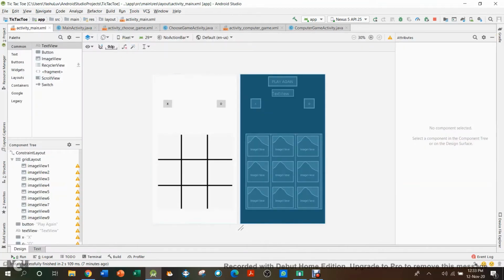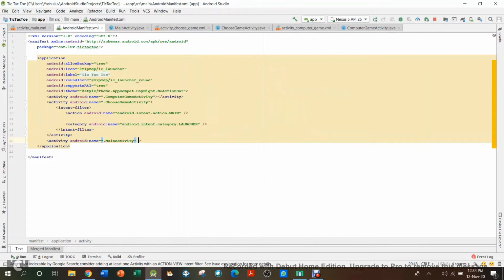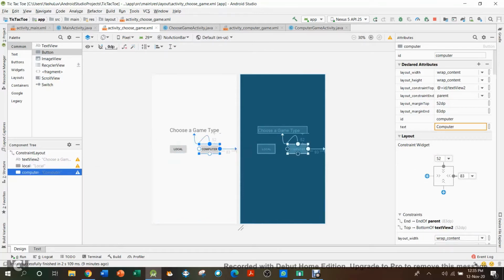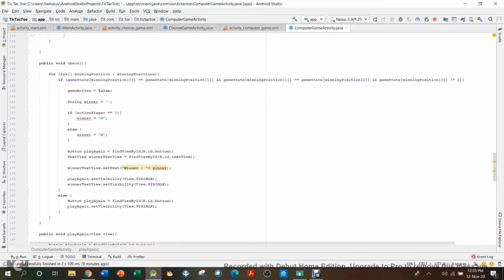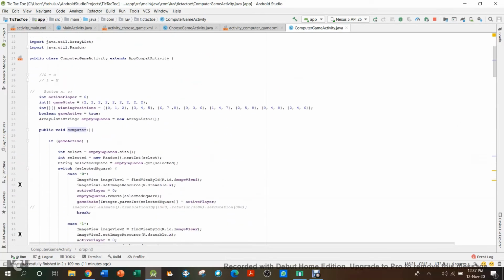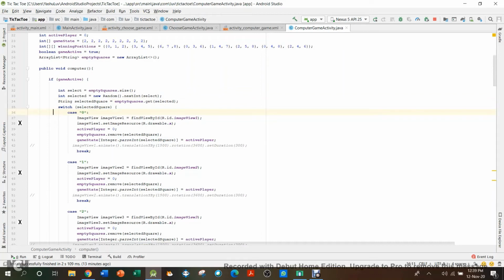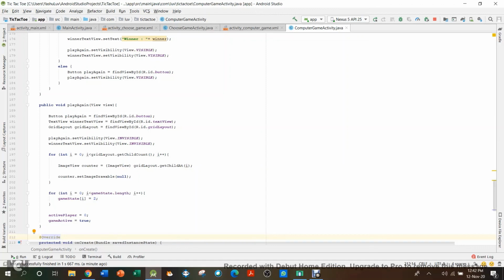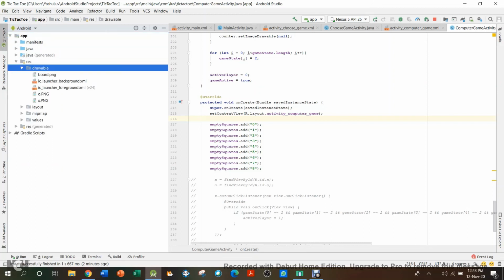Android Studio Tic Tac Toe App : User VS Computer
In this video I am going to show you how to make a user vs computer game in the Tic Tac Toe App which was made previously.